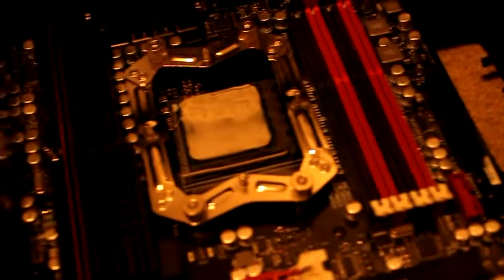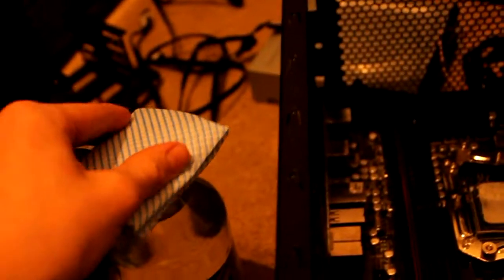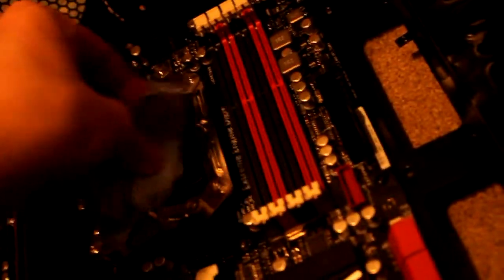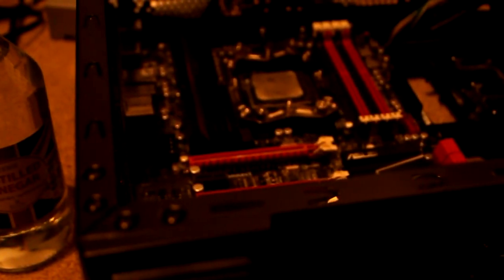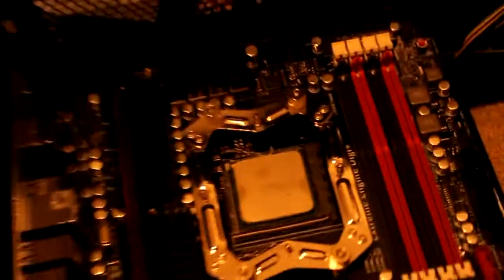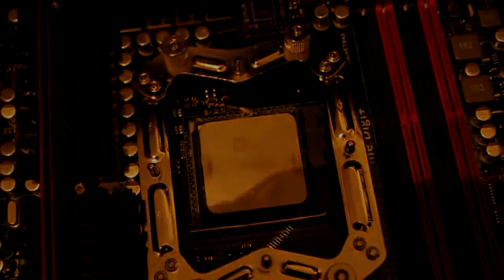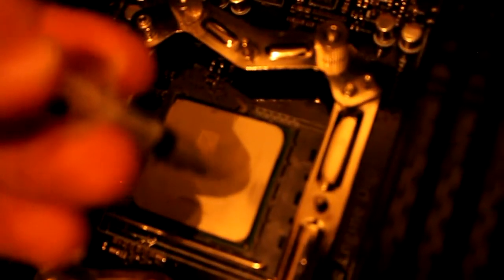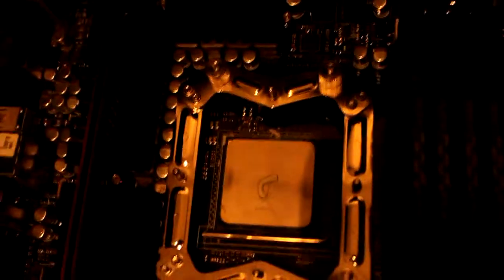How To Apply And Remove Thermal Paste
Today Andrew shows you how to remove and apply thermal paste to your CPU, the process is the same for VGA cards too.